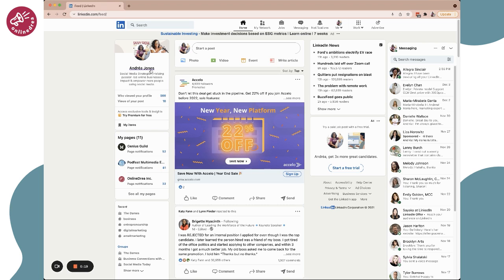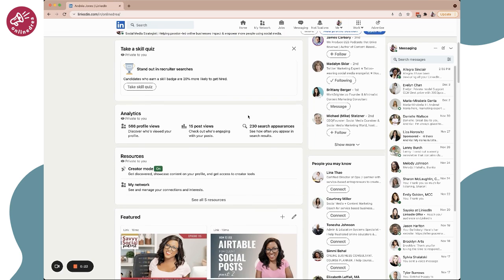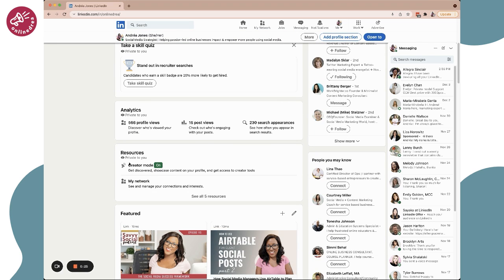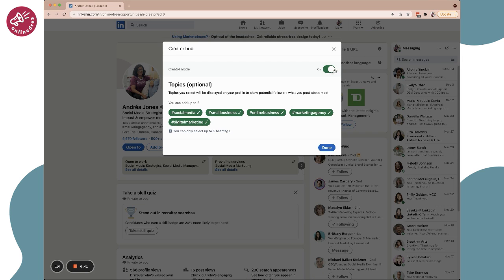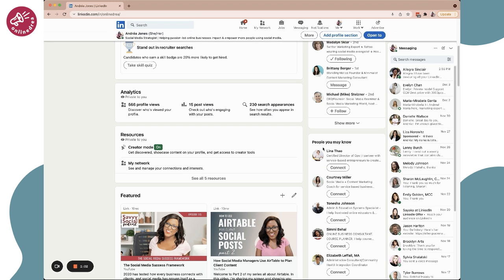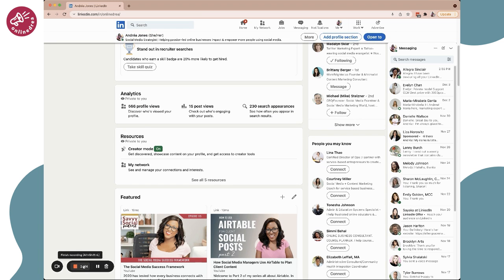What Is Creator Mode on LinkedIn (& How Do You Turn It On)?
If you’re busy using LinkedInMarketing as a tool to grow your business — then you may be wondering how Creator Mode can help. Creator Mode is a profile setting that unlocks additional features (like LinkedIn Live and Newsletters) that can help you expand your reach.

How do you turn on LinkedIn CreatorMode? In just 3 simple steps! See them now in this free tutorial

💡 Where to find Creator Mode in your LinkedInAccount
💡 How to turn it on
💡 Tips for attracting the right audience for your business offering

Watch now — so you have even more LinkedIn tools with which to grow your authority today!